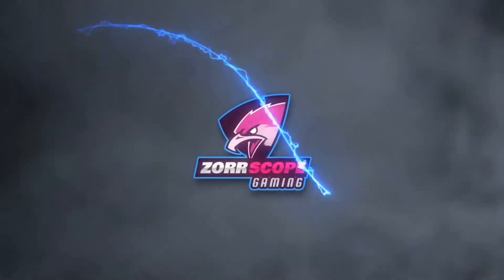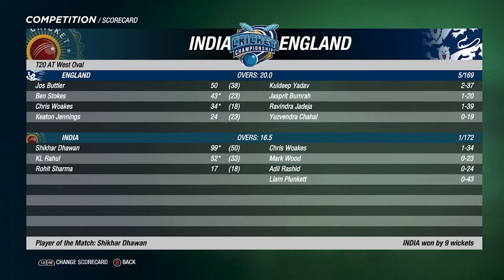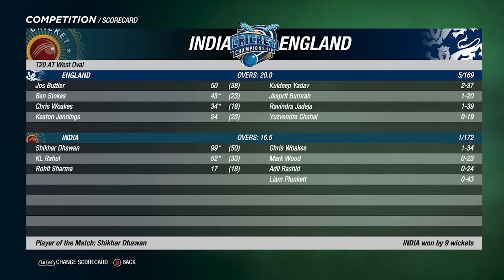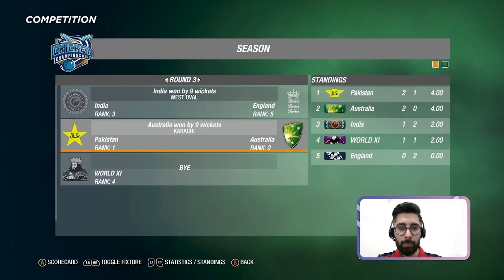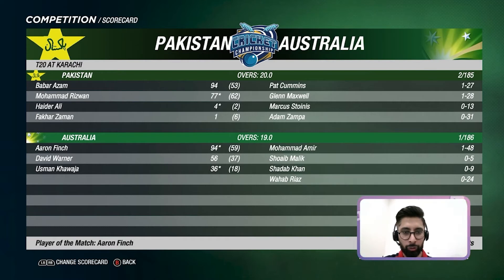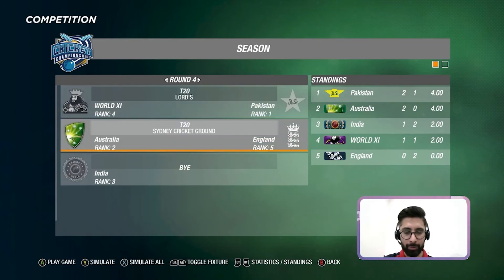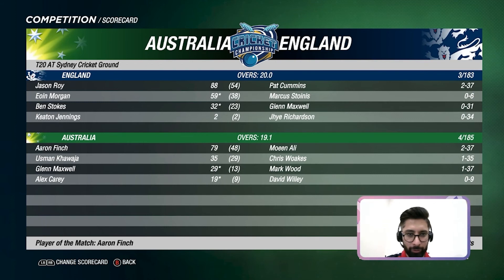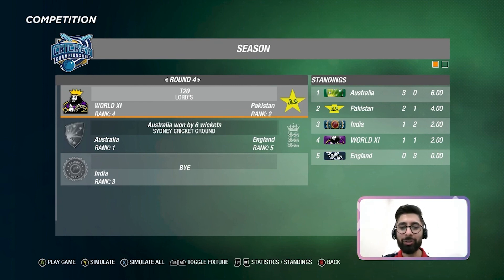T20 World Series - Ep 5 - 3 Match Simulation with Commentary - Cricket 19 Gameplay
Watch the World XI play against India, Pakistan, Australia & England in a T20 World Series!

World XI is captained by Virat Kohli and has representation from all the ODI playing nations.